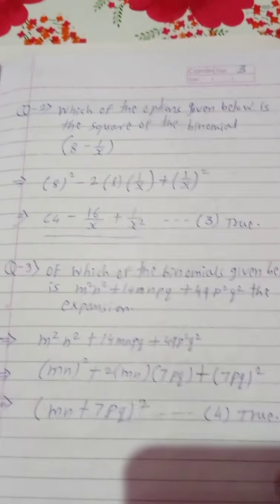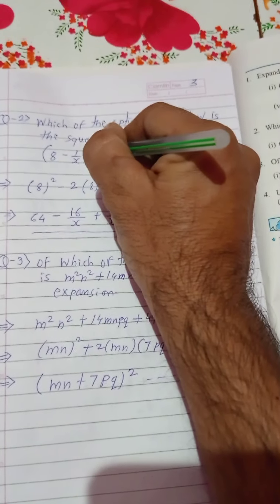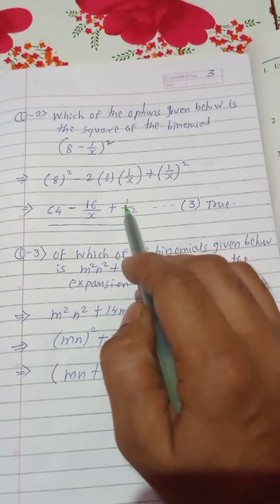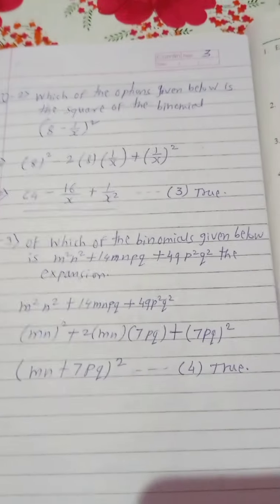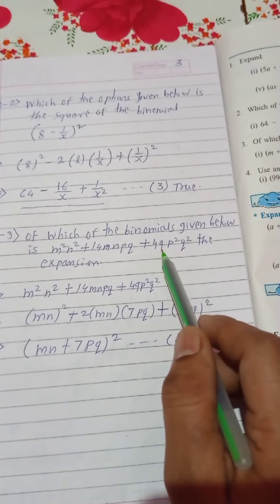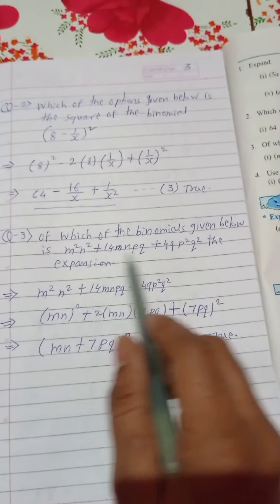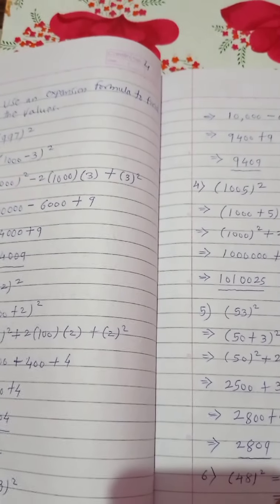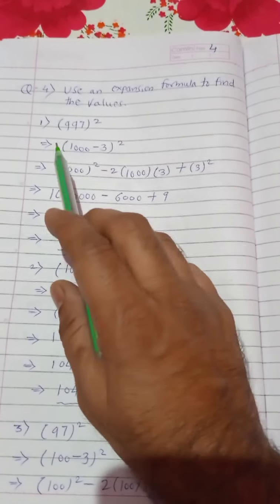7th , maths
L14) Algebraic formula-Expansion of squares
practice set 50 . video 2